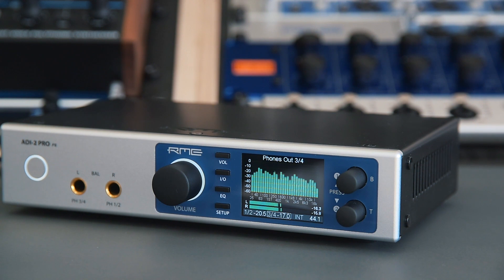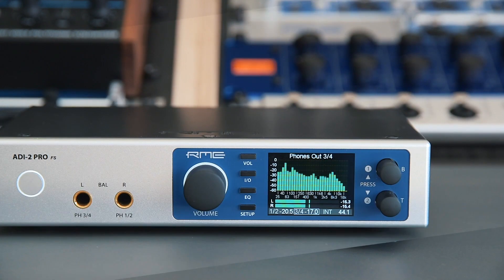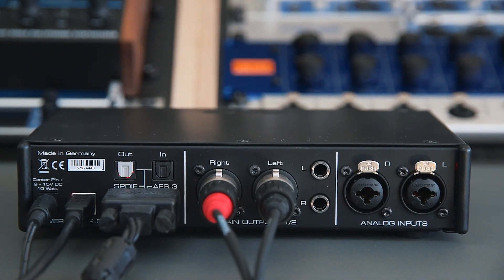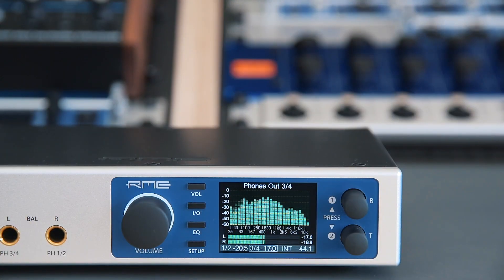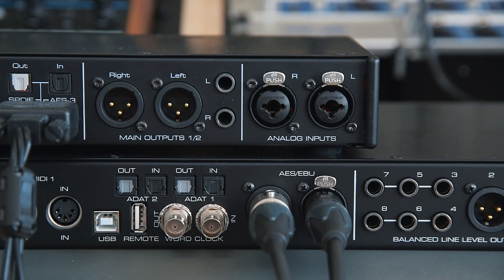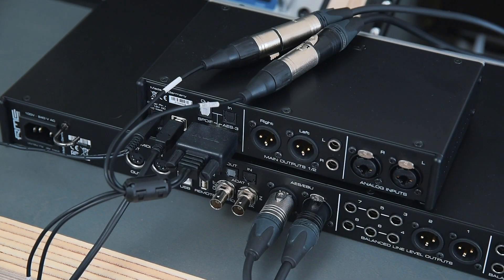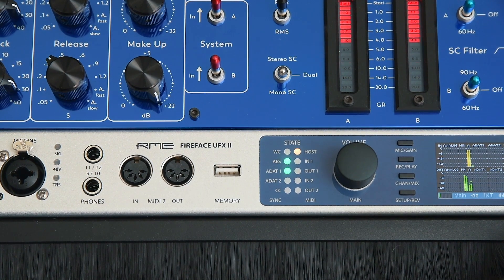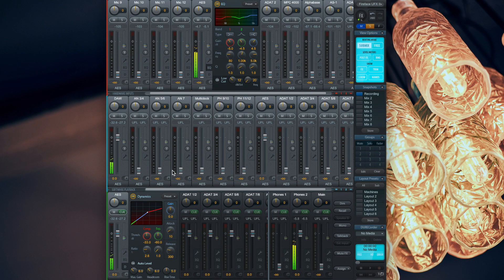How to connect the ADI-2 Pro and TotalMix FX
The ADI-2 Pro is the pinnacle of RME's audio converter range. A class-leading interface with an astonishing signal-to-noise ratio makes it one of the best choices for recording, measuring and mastering.

The ADI-2 Pro can be connected either via AES/EBU, SPDIF coax or SPDIF optical with Sample rates up to 192 kHz. In this case we use AES to connect the the ADI-2 Pro with the Fireface UFX II.

Once everything is connected correctly, the ADI-2 Pro can be controlled over the AES channels in TotalMix FX. Furthermore, because the digital connection transmits the audio signal directly to the interface you have the complete AD/DA conversion power of the ADI-2 Pro with no loss in sound
quality right at your fingertips.